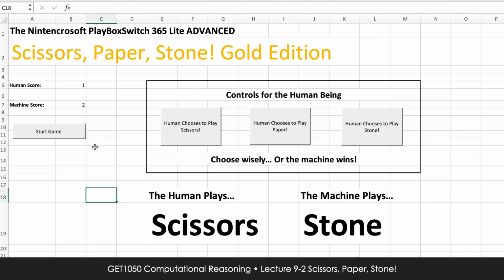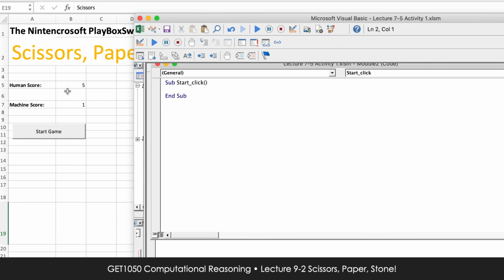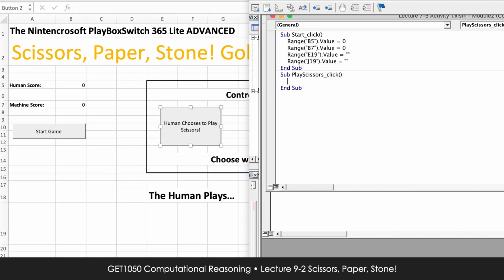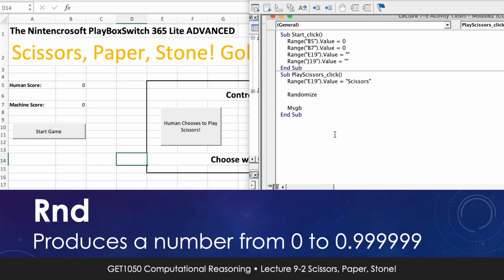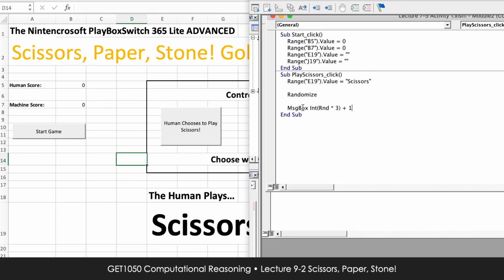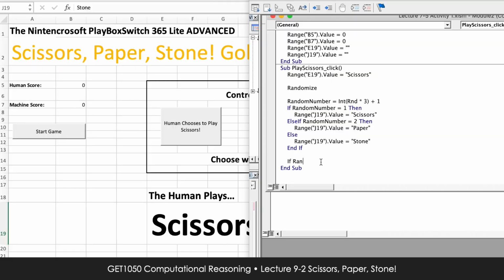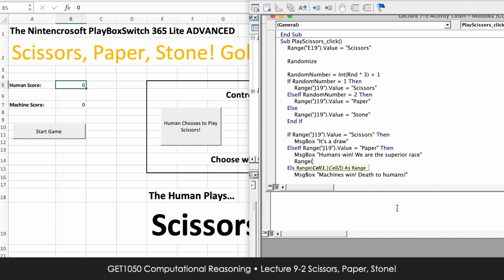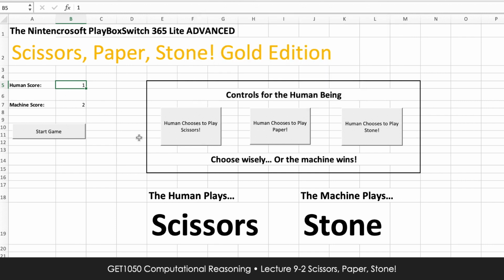GET1050 Lecture 9-2 Scissors, Paper, Stone!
Let's learn how to make a simple scissors, paper, stone game to play against the computer! :D